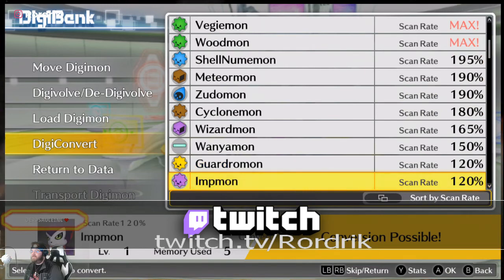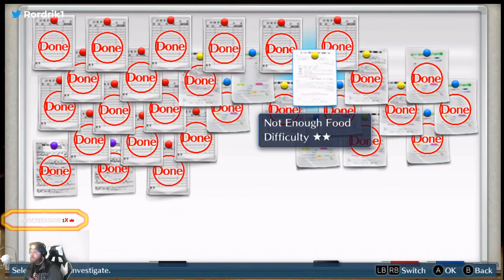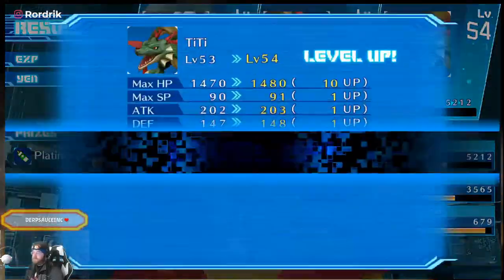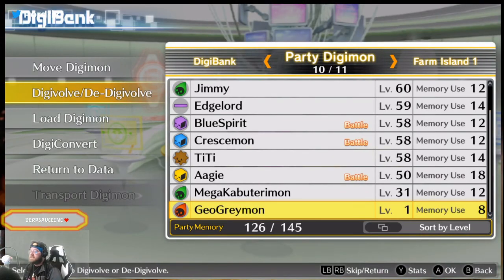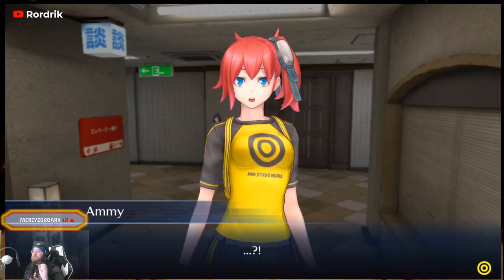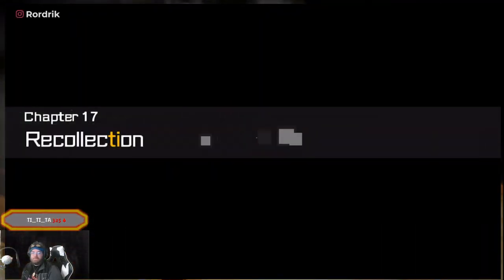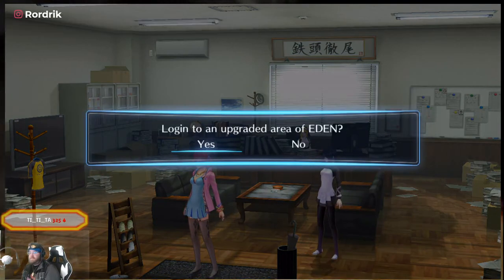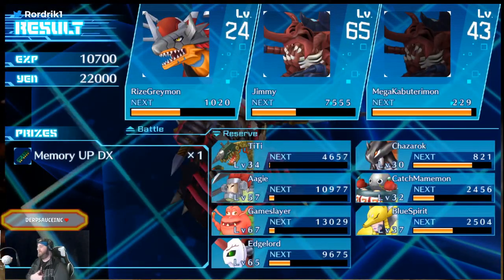Digimon Nuzlocke Cyber Sleuth | Royal Knight Terrors | Chapters 16-18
We continue to take down the Royal Knights on our Nuzlocke run!  Now we are onto chapters 16-18!  More bosses, more death, and crazy coffee ladies revealing secrets!

Chapter 16 0:00
Chapter 17 17:27
Chapter 18 20:30